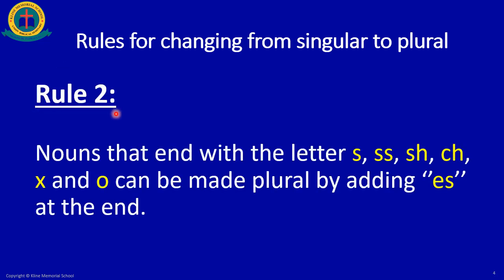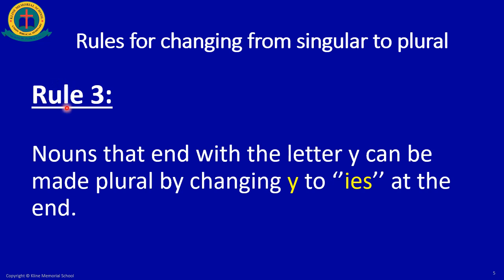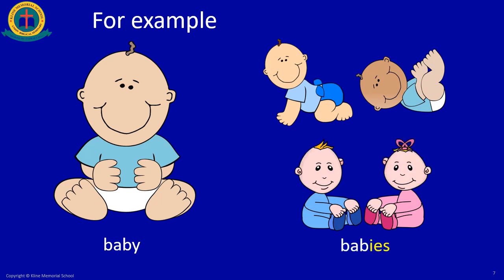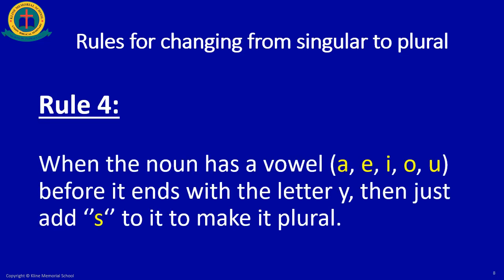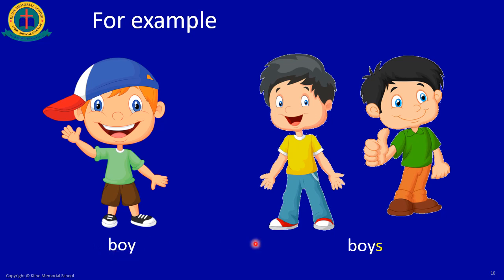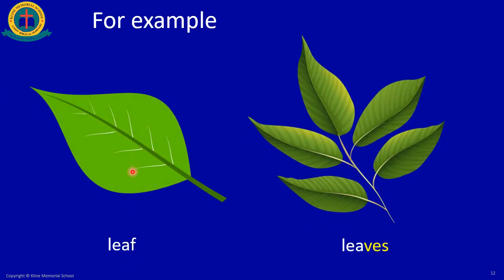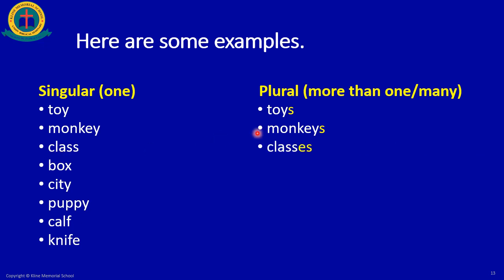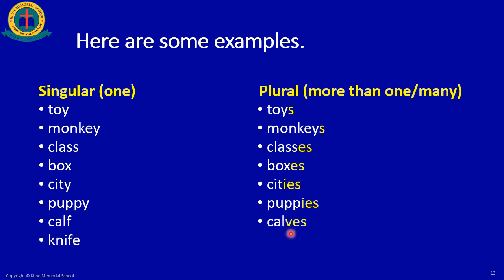Class I English Language Session by Suchitra Warrier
Kline Memorial School of UBS 2020-21
Class I